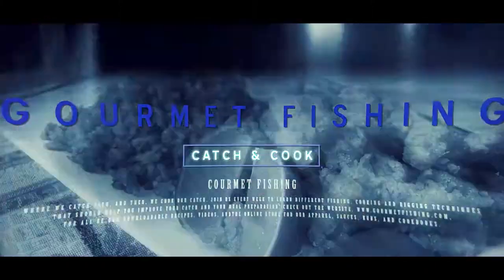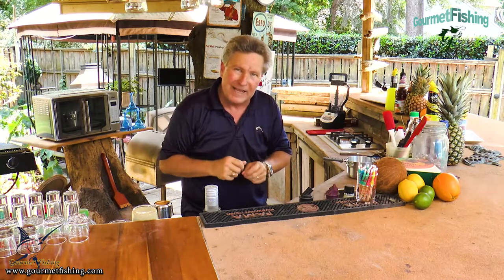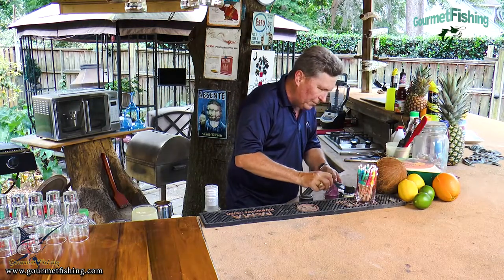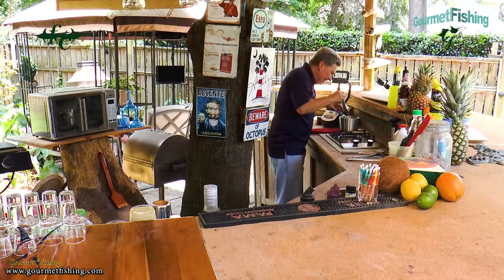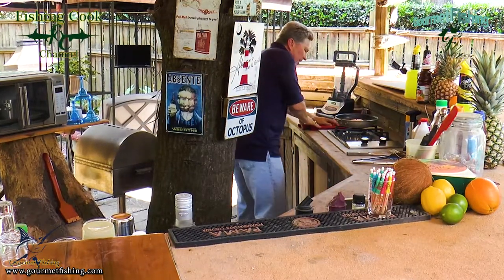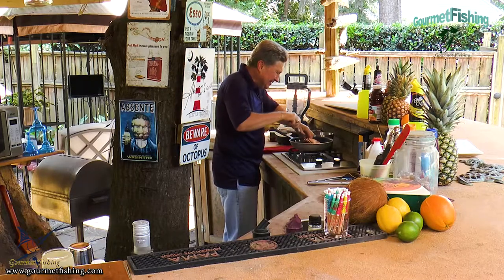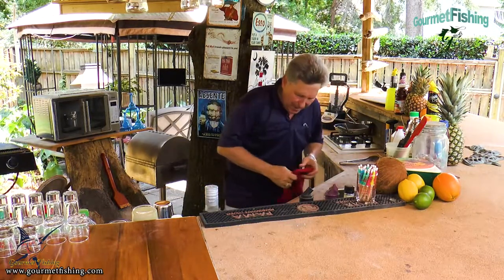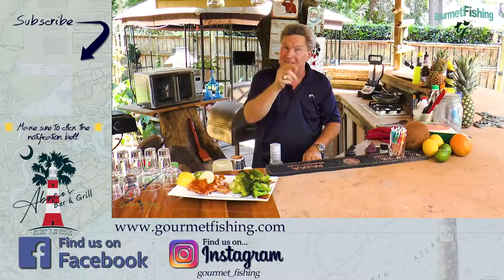Honey-Ginger-Teriyaki Glazed Pan-Seared Salmon with Steamed Broccoli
In today's video, Season 4, Episode 19 we'll be creating a Honey-Ginger-Teriyaki Glazed Pan-Seared Salmon with Steamed Broccoli dish.

Downloadable Season 4 Recipes from earlier shorts:

The Blue Marlin Shot, The Blue Marlin Cocktail & The Lemon Mermaid
Pan-Seared Snapper with Chili-Lime Butter topped with Eel Sauce over Creamy Mashed Potatoes and served with Mixed Greens and a Charleston Bahamian Dressing